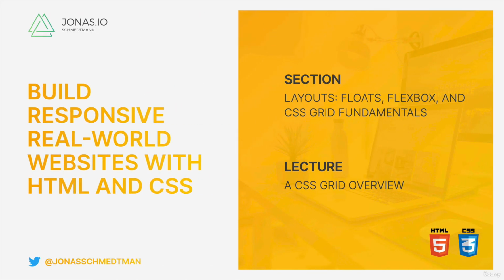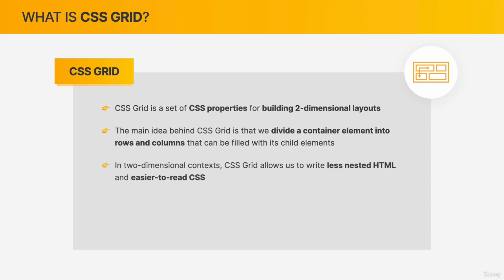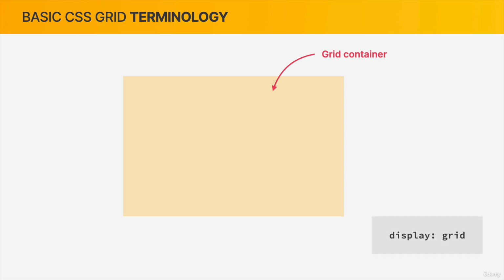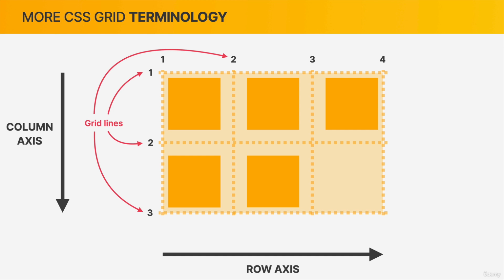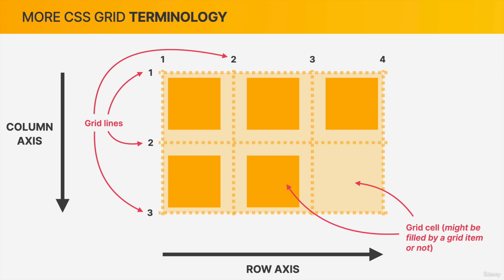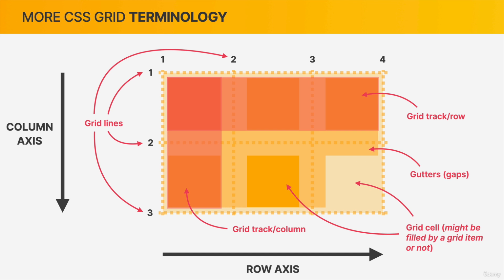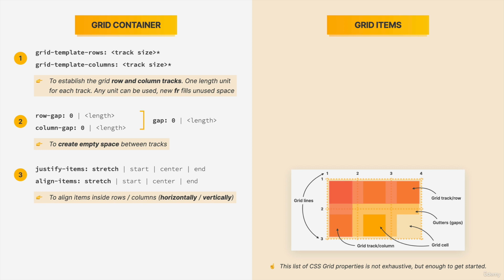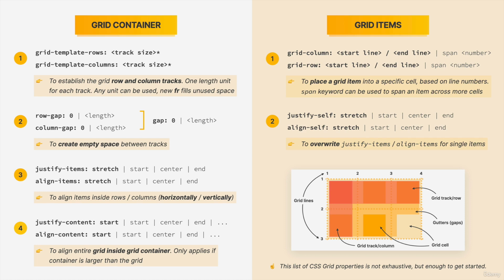0060 A CSS Grid Overview